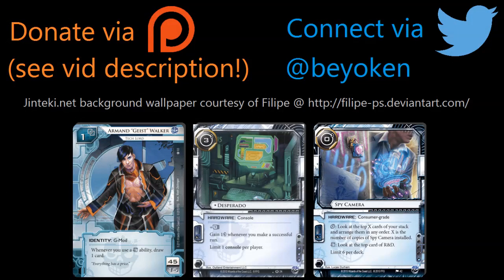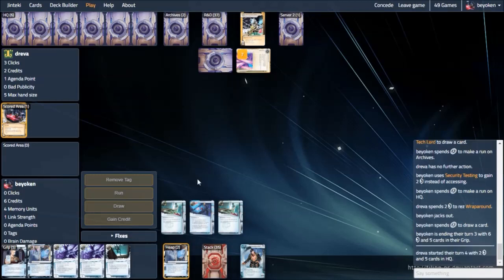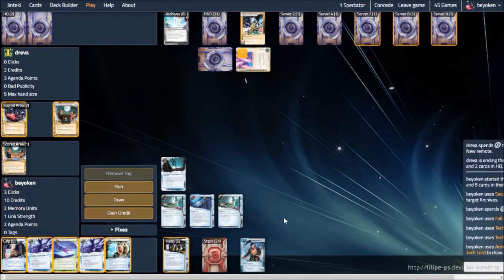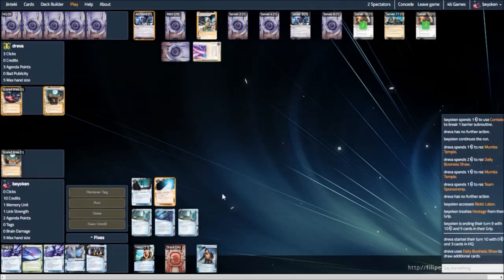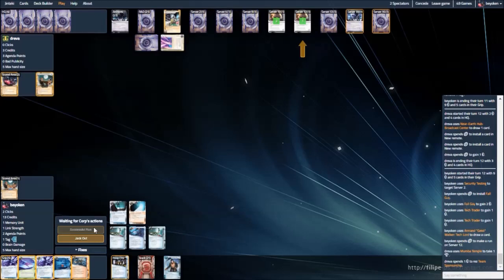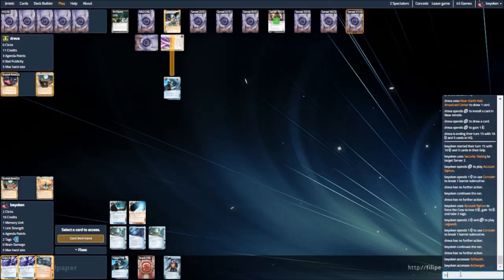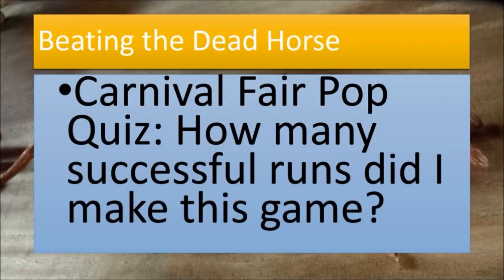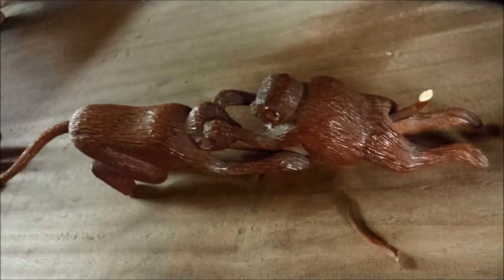Android Netrunner: DESPERADO BEST CONSOLE?